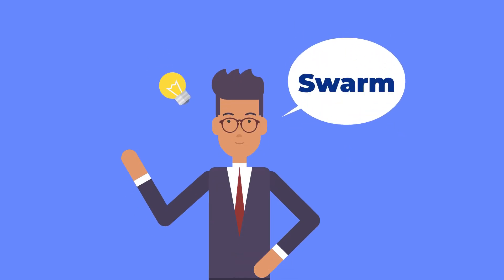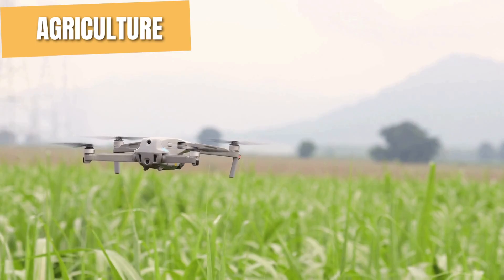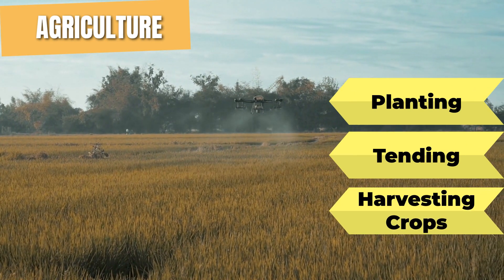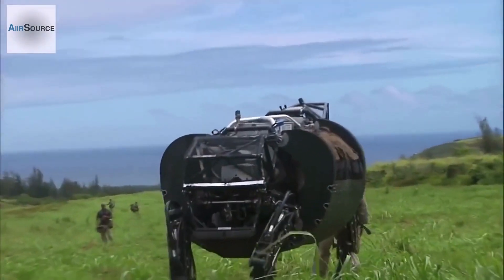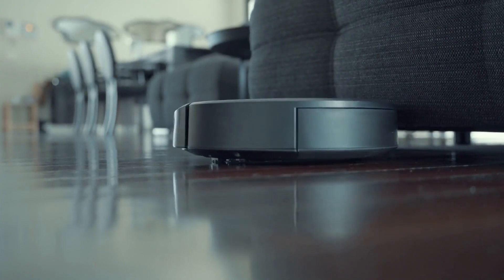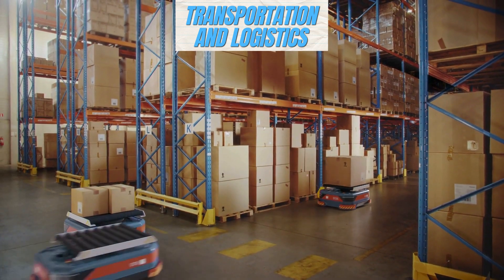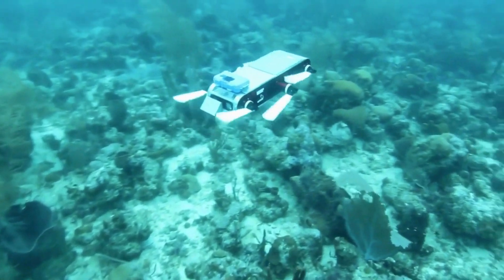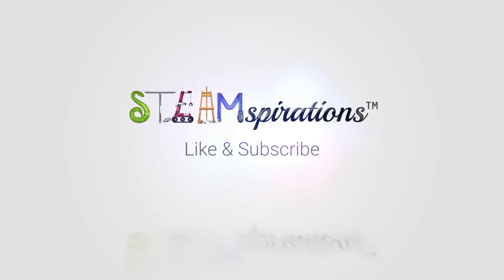Decoding the Future of AI: An In-Depth Look at Swarm Robotics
👋 Welcome:
Ever marveled at the synchronous flight of a flock of birds or the organized labor of an ant colony? This is swarm intelligence at its best—and it's now entering the realm of robotics. Welcome to the cutting-edge field of Swarm Robotics.

Swarm Robotics is all about mimicking nature’s swarming behaviors to create groups of robots that can perform complex tasks. These robots are generally simple and inexpensive but, when acting together, their capabilities are amplified.

🛠️ Real-World Uses:
Healthcare: Imagine swarm robots aiding in complex surgeries or in drug delivery.
Environmental Monitoring: These robots could be the new guardians of endangered ecosystems.
Security & Surveillance: Cover more ground efficiently, gathering real-time data for national security.
🌱 Why It Matters:
Beyond the cool factor, Swarm Robotics has the potential to solve real-world challenges, from disaster relief to smart farming. It's about doing more with less, using simple agents to create complex, adaptive systems.

🤝 Join the Conversation:
We're just scratching the surface here. What do you think are the untapped potentials of Swarm Robotics? We want to hear your thoughts!